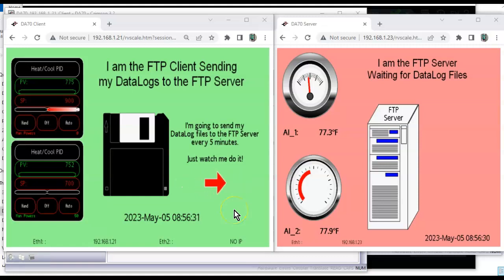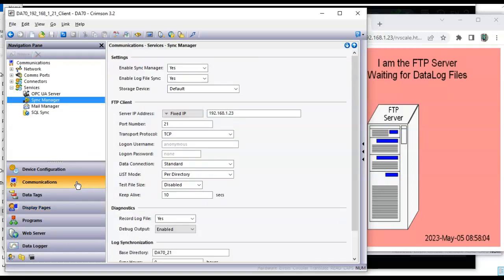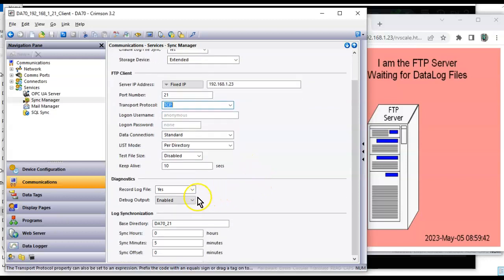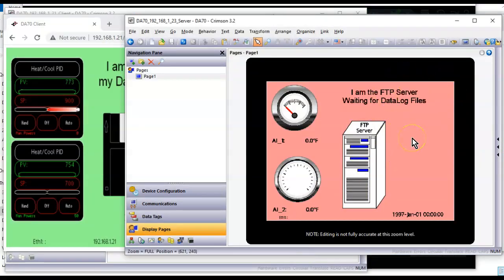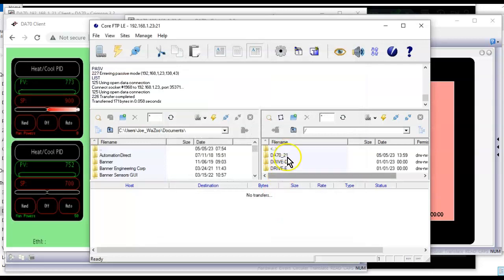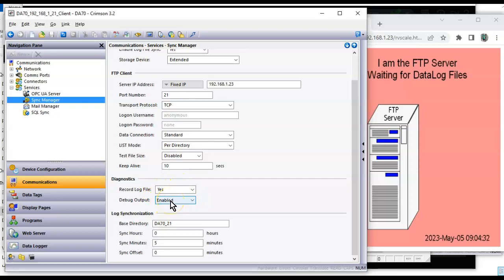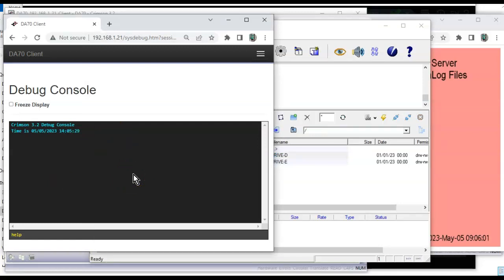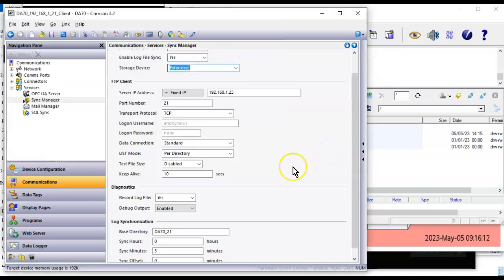FTP Client Synch to FTP Server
This video will show how to send datalog files from one DA70 acting as a FTP Client to another DA70 acting as a FTP Server. This function will occur every 5 seconds in this set up.